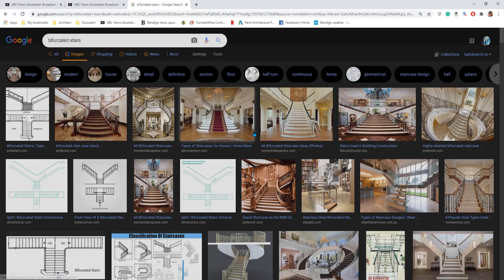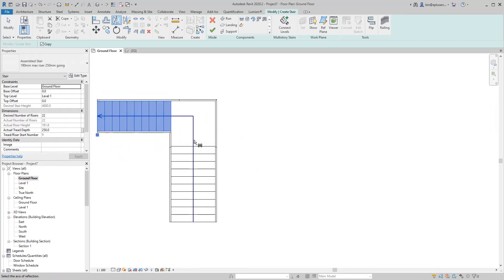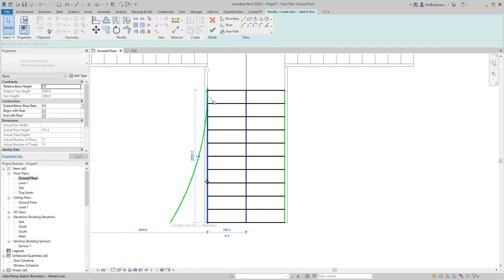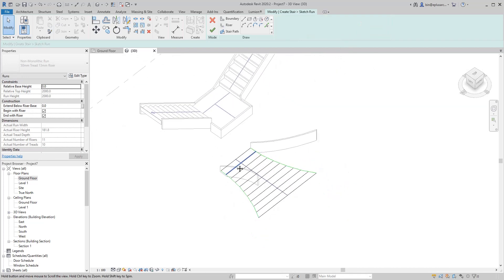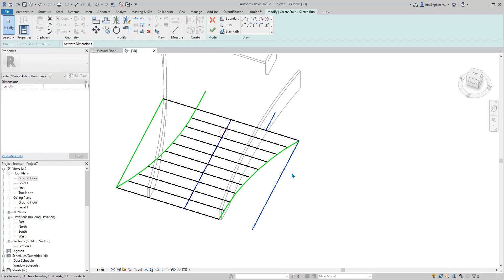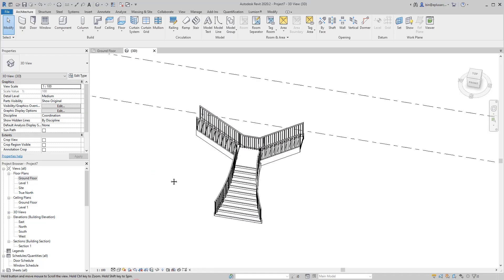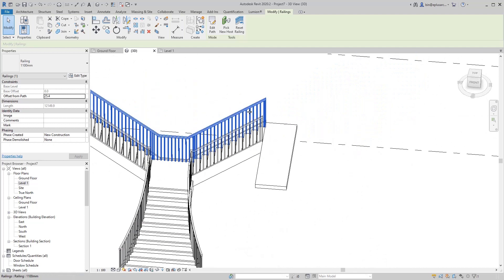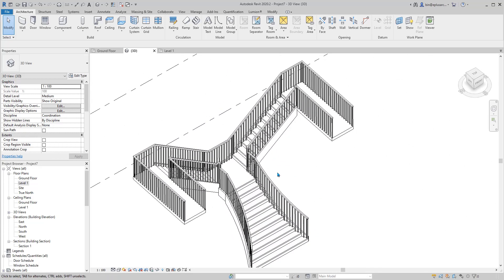Revit Exercise (Day 150) - Bifurcated Stairs Exercise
Today, let's model a set of bifurcated stairs. It's quite straight forward but a little issue to solve.